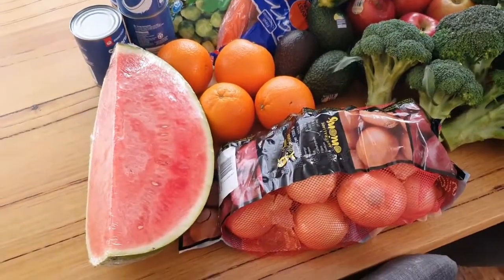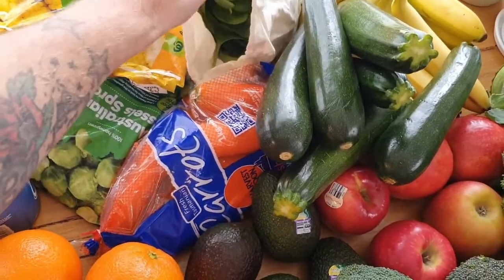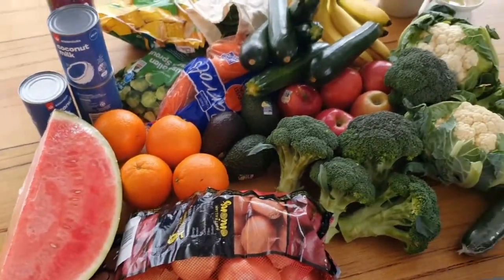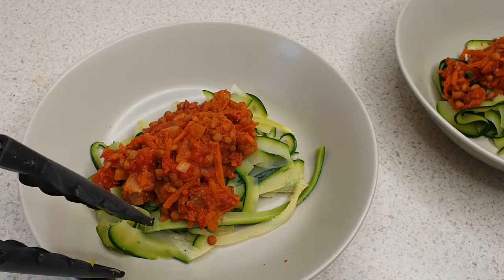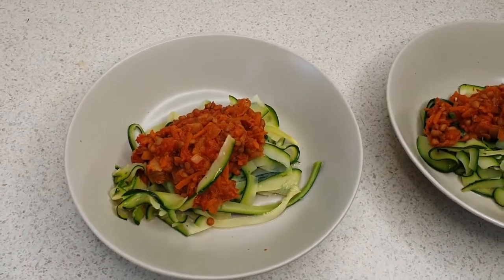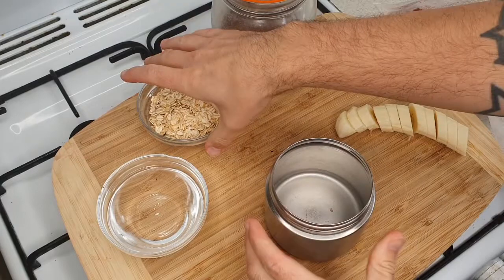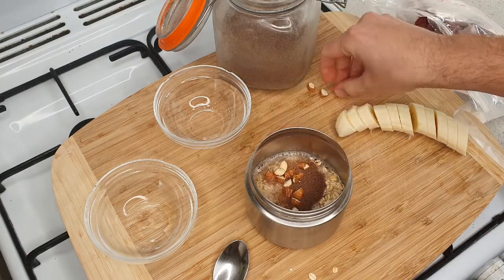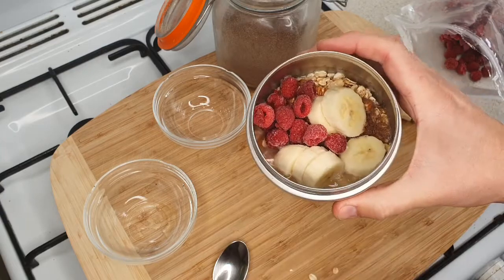I ATE WHOLE FOOD PLANT BASED FOR A WEEK | This is what I found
What I eat in a day for an ENTIRE WEEK! All wholefood and plant based.